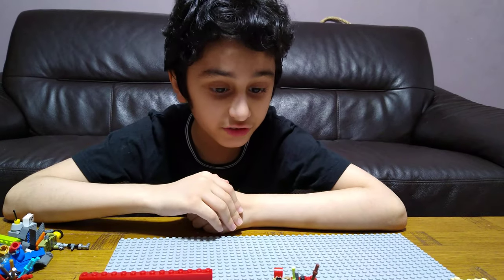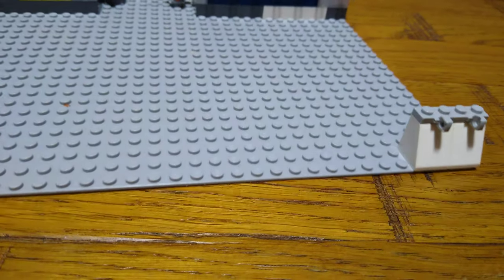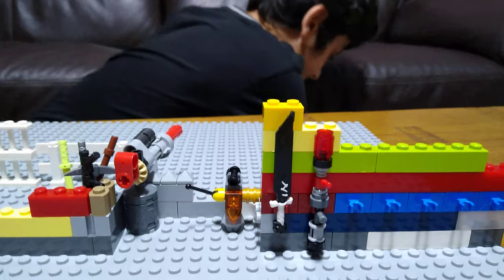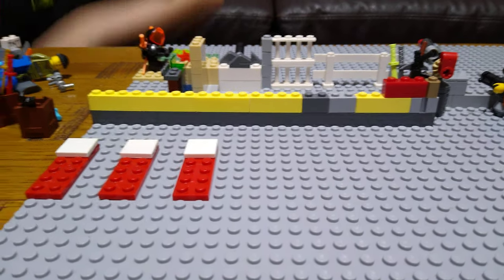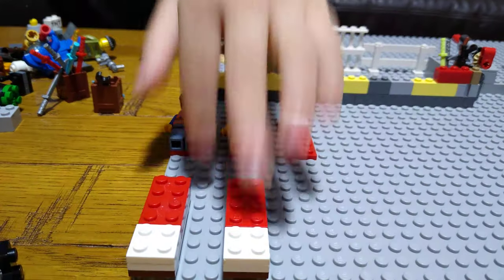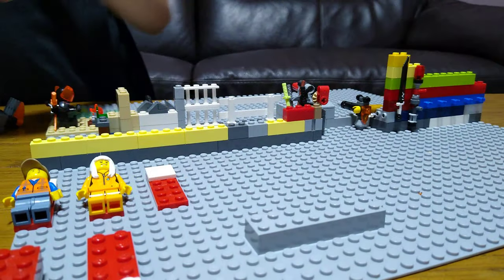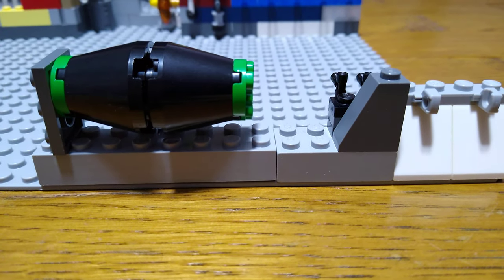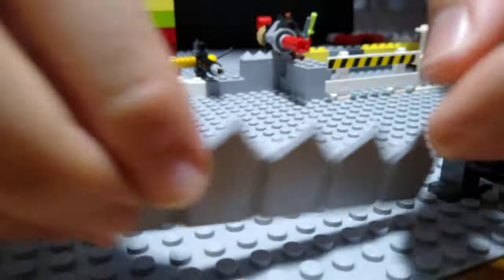Making a Lego Zombie Apocalypse Safe House in 4K UHD video quality- Part 2